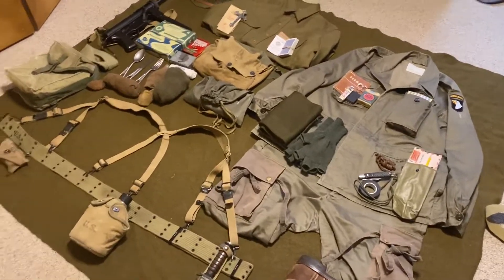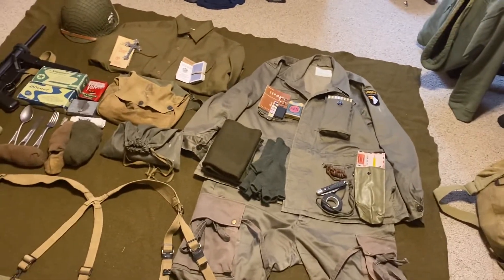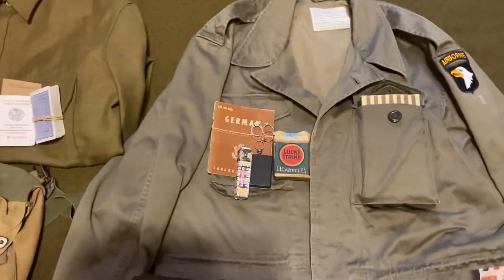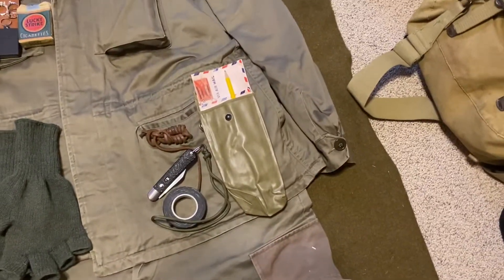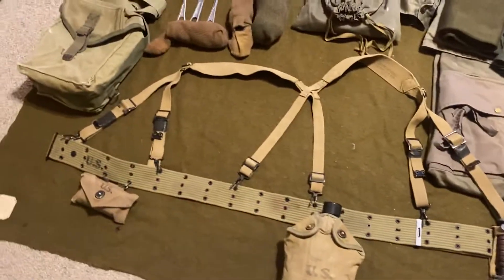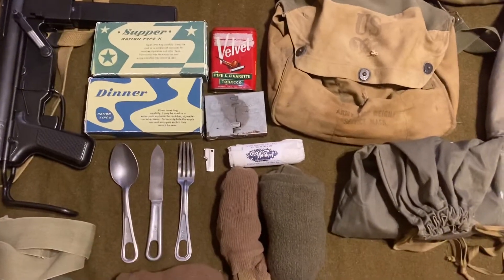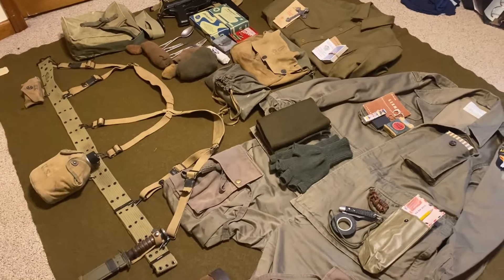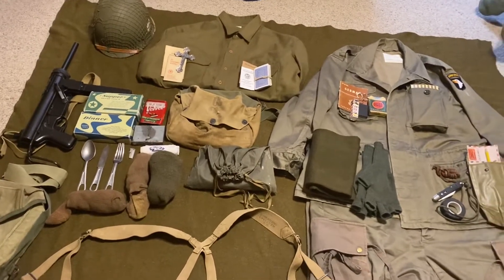Late War 101st AB impression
This is my Late war impression for a member of the 101st 502nd C-Company 2nd Battalion. The 101st barely saw combat after the battle of the bulge and was on move a lot so they tried to go as light as they could. This is why there is a lack of grenades and other ordnance Items. This is a mix of repro and original Items.

As mentioned in the video the M5 gas mask project is almost done. I have everything for my besides the eye bal and protective ointment which is what finally got shipped and is on the way. I’m very excited to show you guys the final results of the project once it comes in.

-Eagles